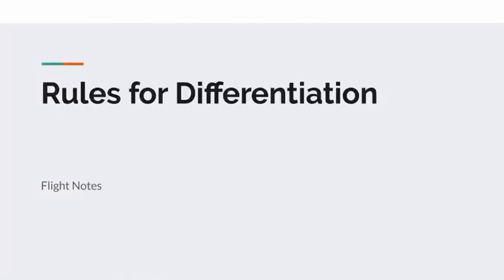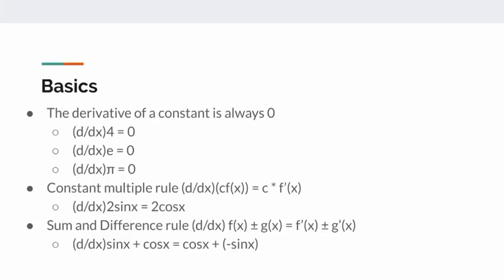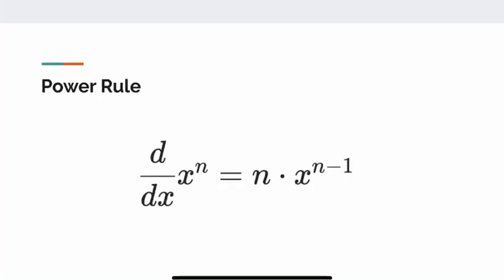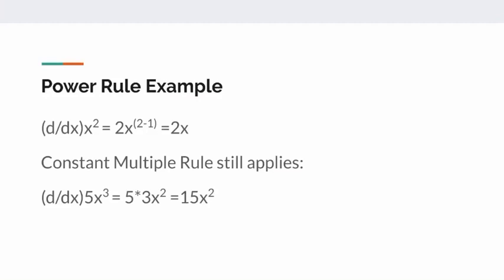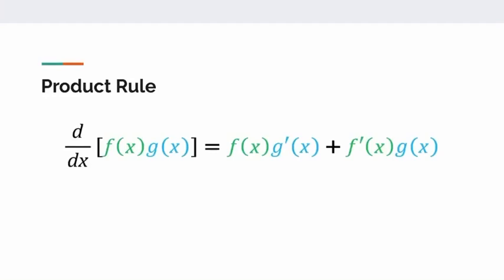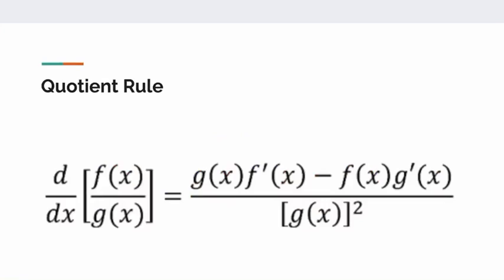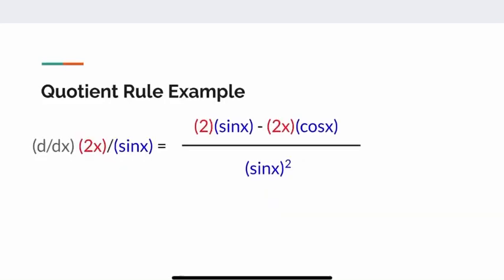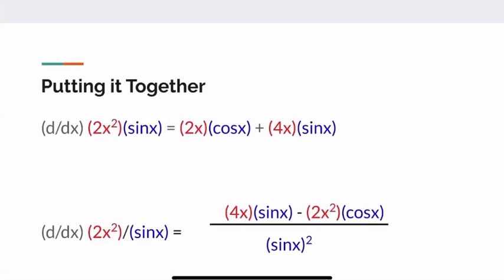Rules for Differentiation - Calculus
By Jason Sladic and Daniel Tuan